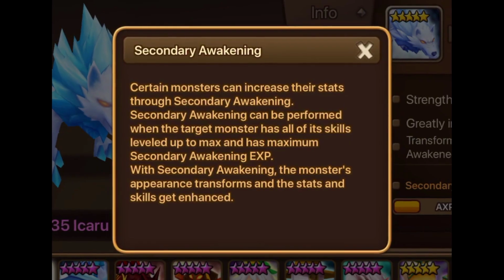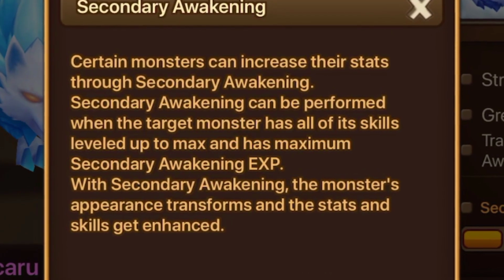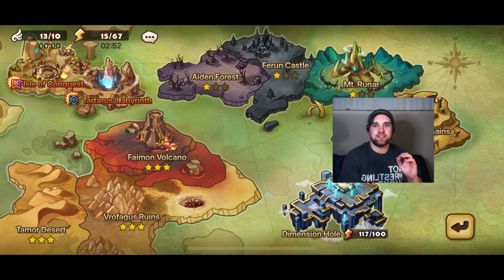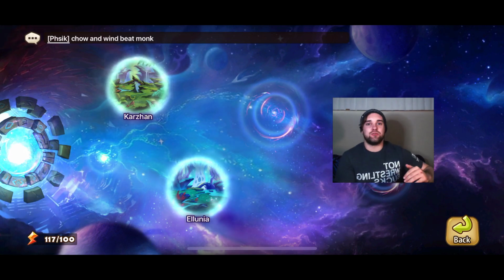Summoners War Second Awakening - Winners and Losers [How To]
This is my video about the Summoners War Second Awakening. A few weeks ago com2us released an update in Summoners War where several of the monsters achieved a secondary awakening.  In this video I discuss my personal picks for the winners and losers of the second awakenings as well as a how to for second awakening.  The Summoners War update has been so much fun to play and I can't wait to battle more in the Sky Arena.

My Setup

Graphics Card

Power Supply